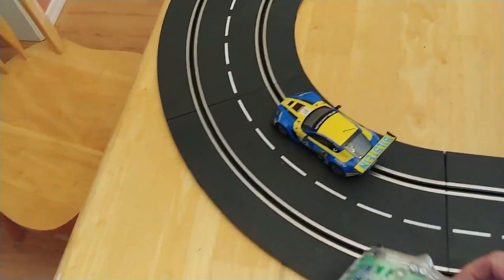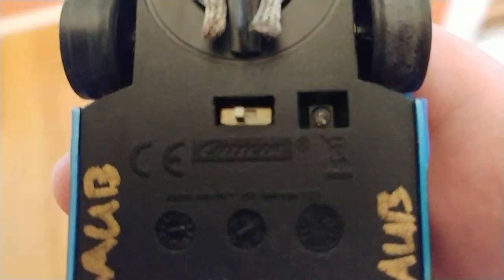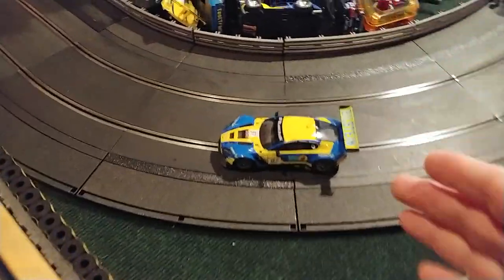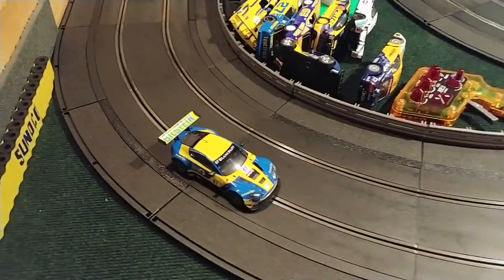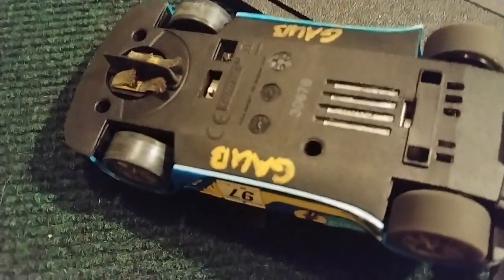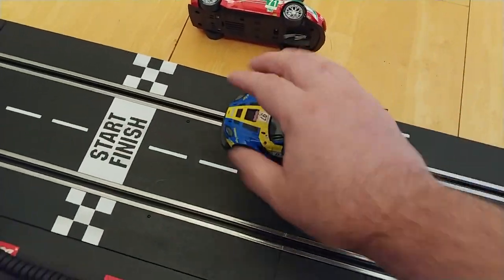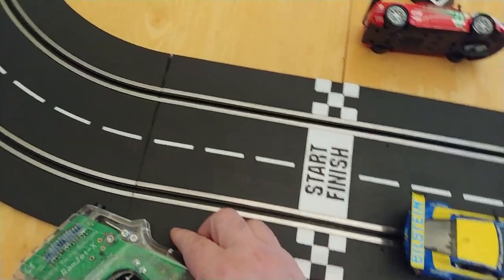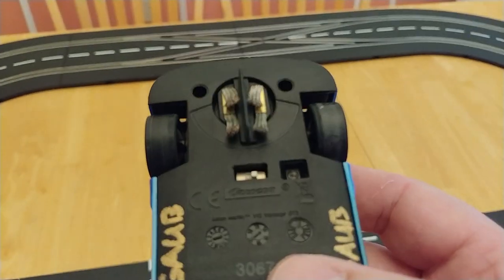What DOES the switch on the bottom of a Carrera slot car ACTUALLY do?!?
It's a polarity switch.

Whether the car has a digital (D132 or D124) chip in it, or it's an analog car, that switch is polarity. Always has been, always will be.

Because Carrera digital tracks use opposite of normal slot car track polarity, that switch needs to be flipped if you want to put the D132 or D124 car on your analog track and run it. But, it's not a digital/analog switch. You can prove this to yourself by leaving the switch in the "digital" position, and simply turning the car around on your analog track. Pull the trigger to full, and fully release it, 3 or 4 times, and then it will go. It's THAT action, pulsing pure DC power, that tells the chip to make the car go on an analog track. It only switches back to digital mode after you place it on a digital track (wait for it. ) with the correct polarity! So, if you put the car back on a Carrera digital track, it won't go until you either turn the car around, or flip that switch. It will do a short burst of power because it WAS in analog mode, but as soon as it gets a digital signal in the correct polarity, it switches back to digital mode.

Prove me wrong.